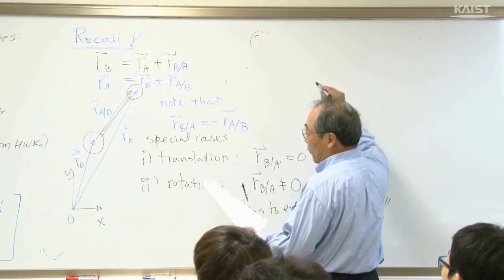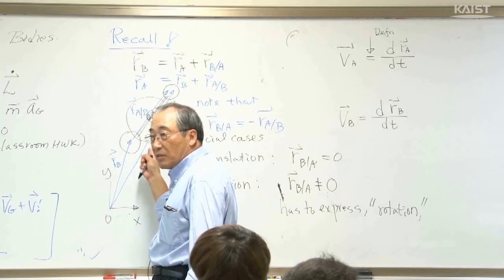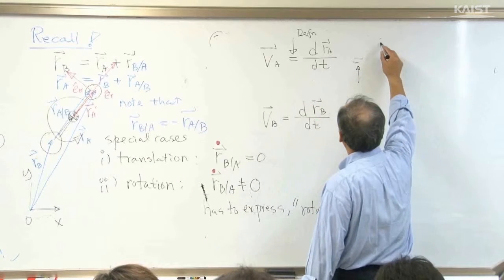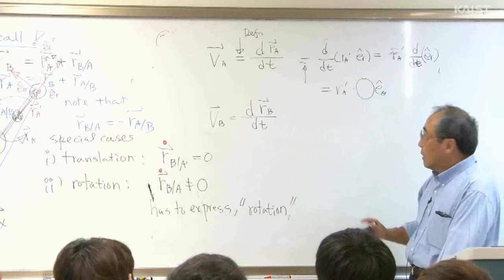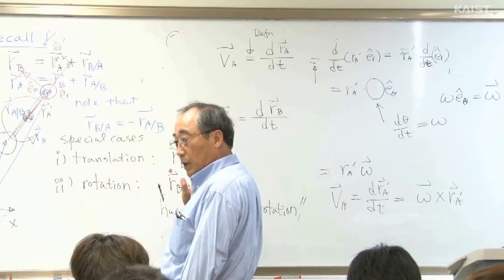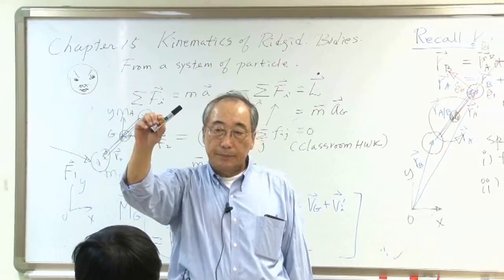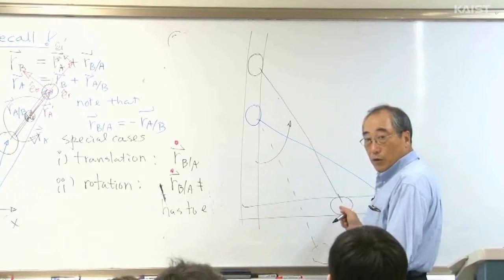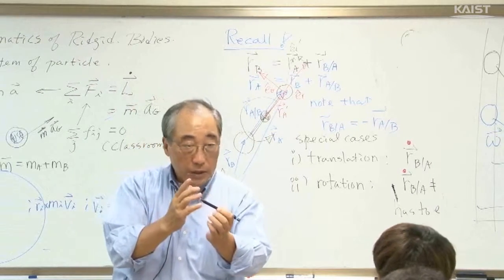KMOOC 동역학 김양한 5 1 2 2